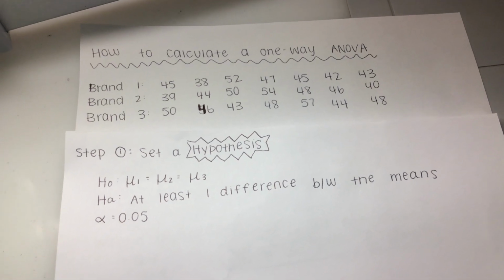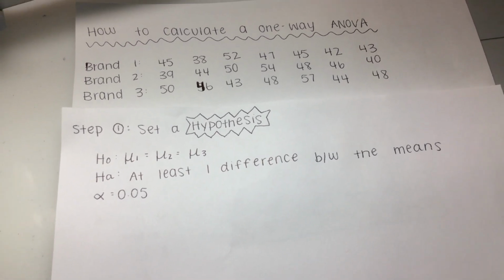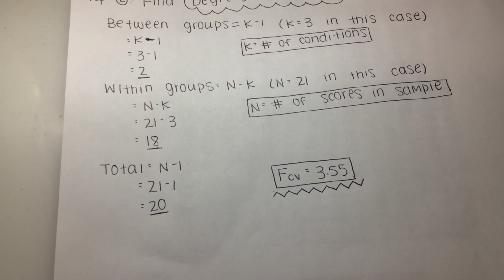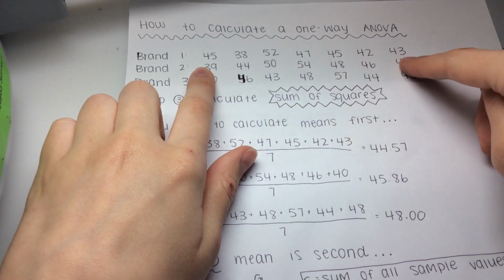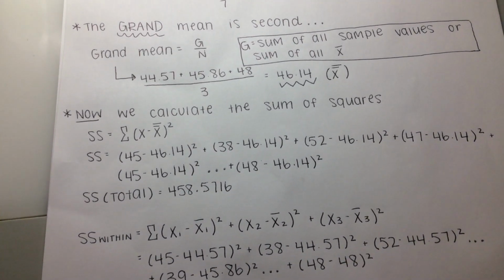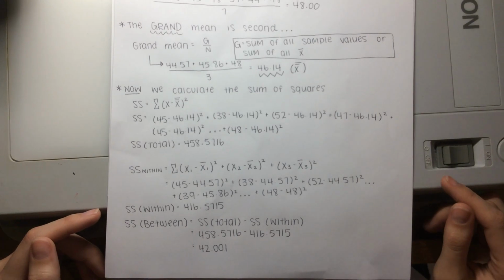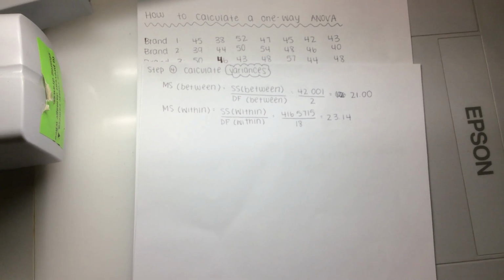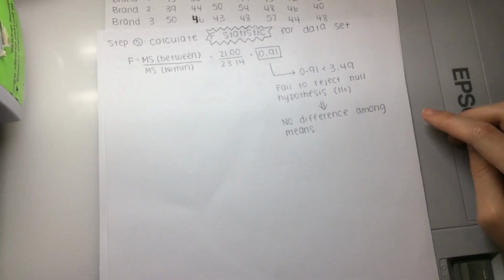One-Way ANOVA Test (By Hand)